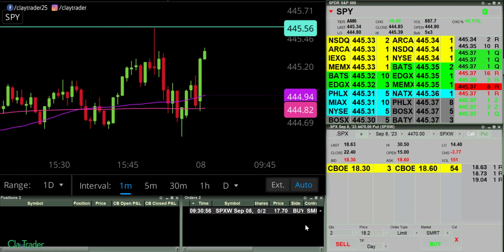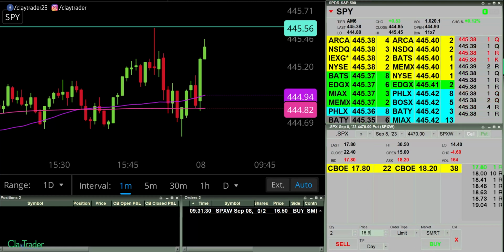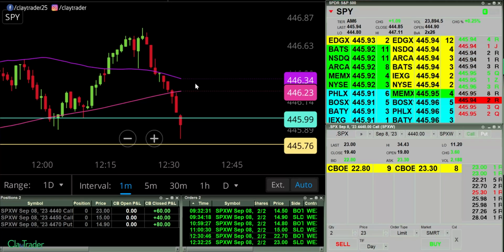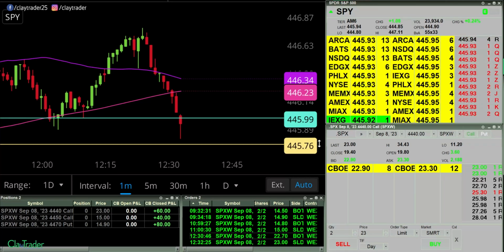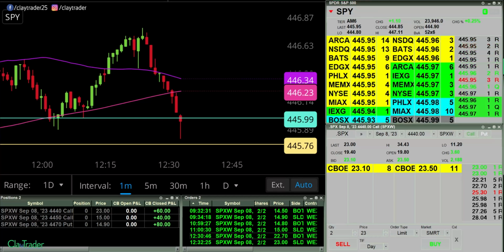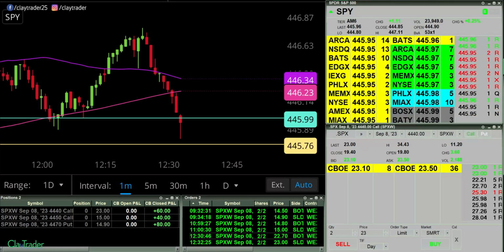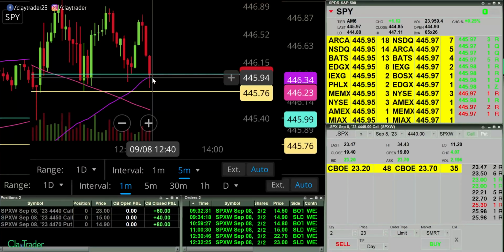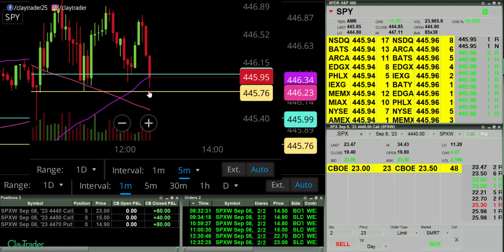[LIVE] Day Trading | Couldn’t Quite Nail the Entry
Have you ever experienced this? You try over and over again to get entry points, and you do; however, they end up turning out to be not so great? Maybe I’m alone in this, but it is what it is! It happens to me and boy is it frustrating! Here’s the thing though… THAT is how trading goes from time to time. There is no such thing as the perfect day trading strategy that’ll guarantee you’ll never experience headaches and frustrations. This is where a strategy is so important. Within a strategy, you should have rules. Those rules should be able to keep the guardrails in place so that when you do get frustrated and annoyed, you don’t spin out of control. In the event no one has told you that day trading is hard, let me be the first. Day trading is extremely challenging and in this video you’ll see just one (of many) pitfalls us traders can face. Let’s get to it!